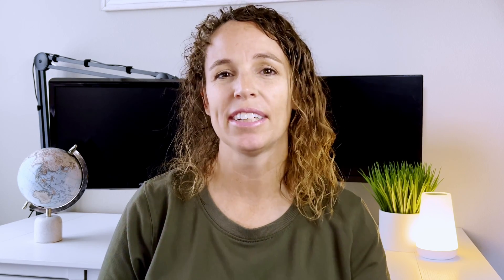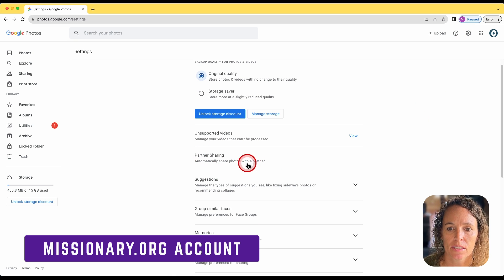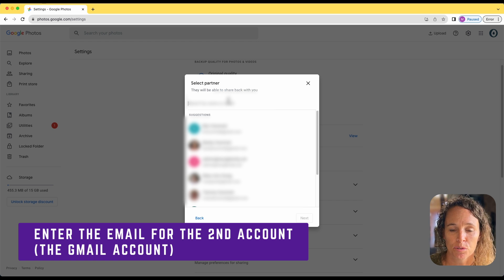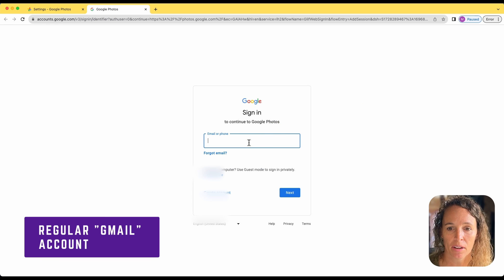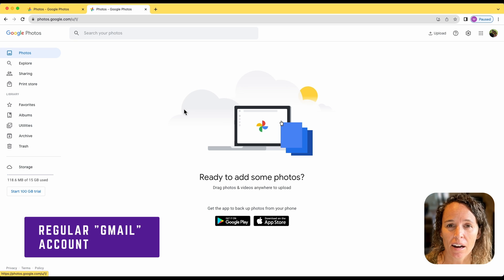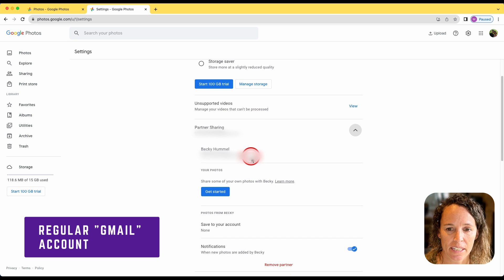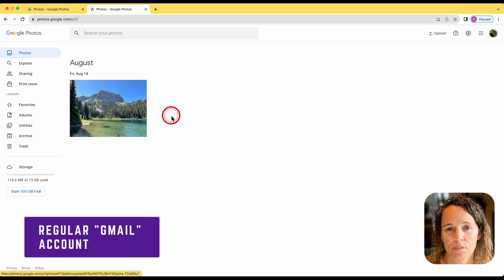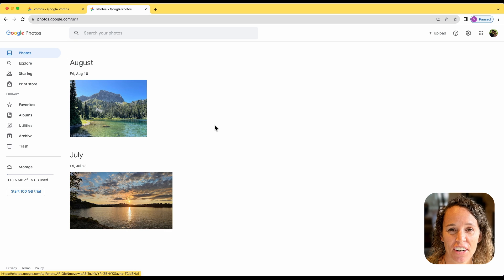How to save all your mission photos using google photos partner sharing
Partner sharing in Google Photos is an easy way to share and save all the photos your missionary uploads to their missionary.org account. Don't risk losing all those precious photos, setup partner sharing!

0:00 Intro
2:05 Login to Missionary account
2:35 Missionary partner sharing settings
3:58 Login to gmail account
4:30 View sharing invite
5:02 Don’t miss this step!!
5:46 Automatically save photos
6:50 Has the photo been saved?
7:16 Delete a photo

Our Mission